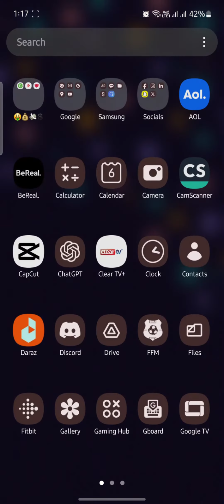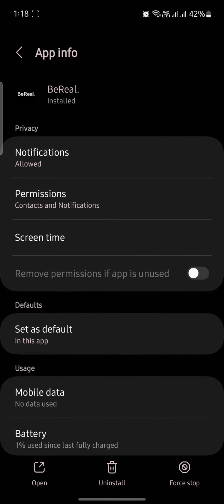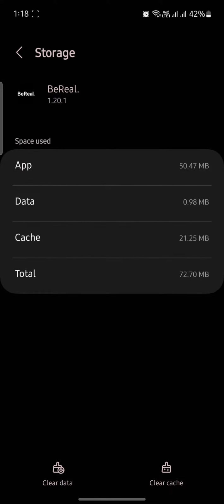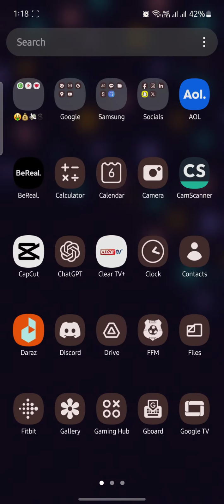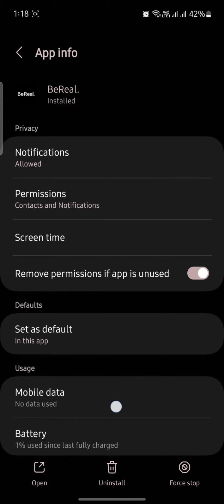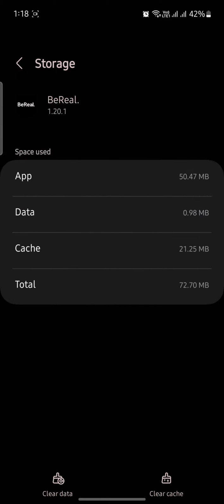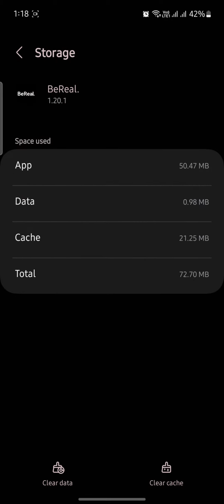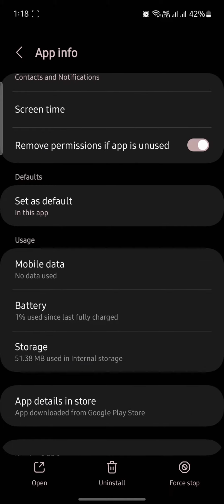How To Clear BeReal App Cache 2024?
Ensure a smooth BeReal app experience by learning how to clear the cache with our quick tutorial. In this video, we'll guide you through the steps to clear the cache on BeReal, helping you free up storage space and potentially resolve any performance issues. Keeping your app cache tidy is essential for optimal functionality, and we'll show you just how easy it is. Join us as we demystify the process, allowing you to enjoy a seamless BeReal experience. Don't let accumulated cache slow you down – clear it out effortlessly! Watch now and keep your BeReal app running smoothly.